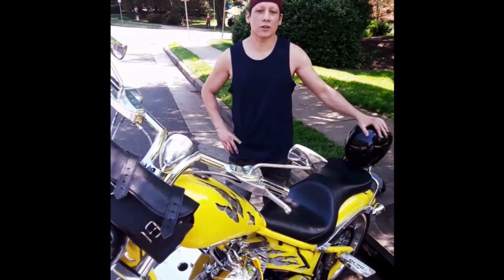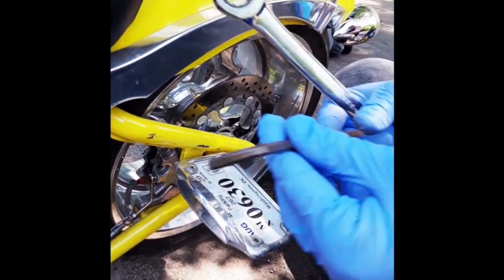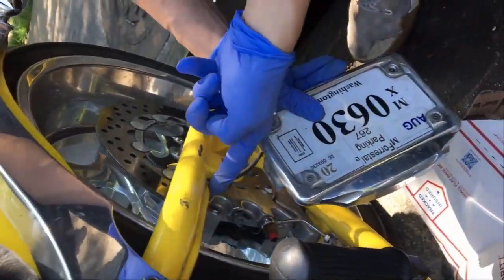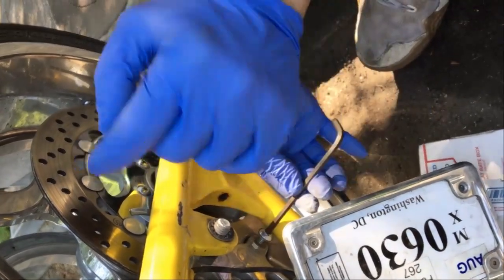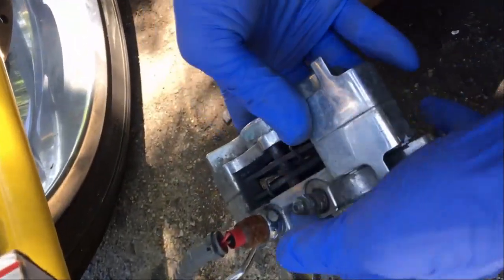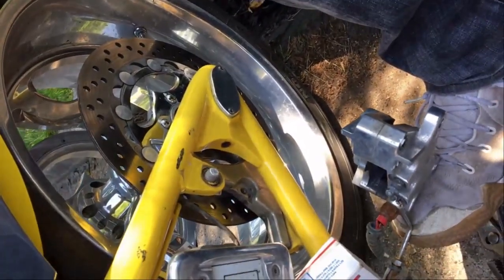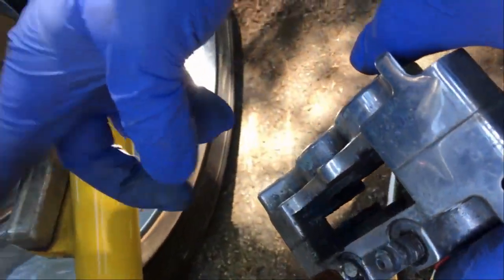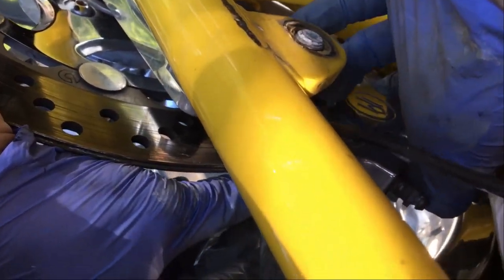Brake pad change-Performance Machines (PM) Calipers. Big Dog Chopper (V-twin Cruiser Motorcycle)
Changing front and rear brake pads on Performance Machines (PM) Calipers.
License plate bracket: 3/4" wrench
Front caliper: 5/16" Allen
Rear Caliper: 7/32" Allen
Front and Rear brake fluid reservoirs: 1/8" allen
2005 Big Dog Chopper (American V-twin Cruiser Motorcycle)
May also apply to Harley-Davidson and American Iron Horse

User assumes any/all liability using information contained herein.